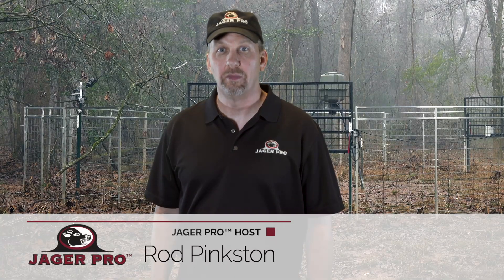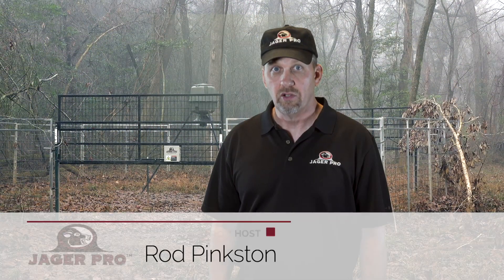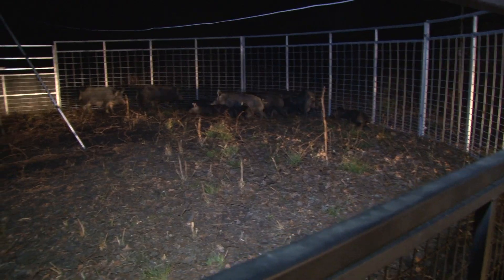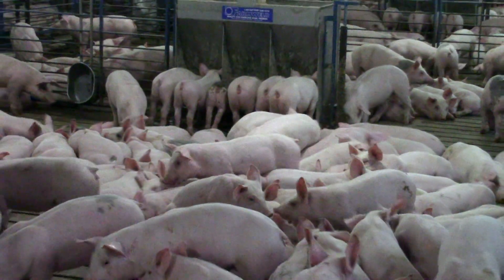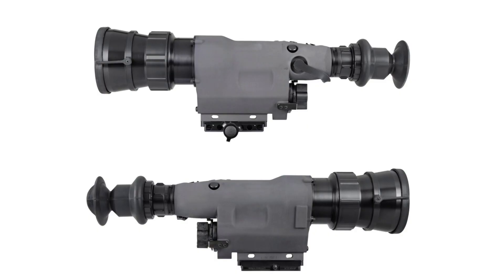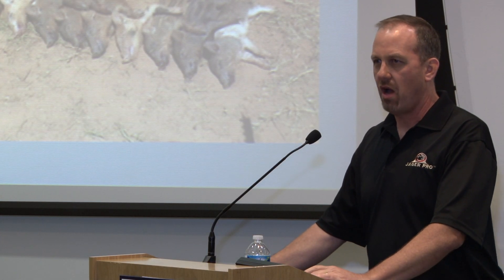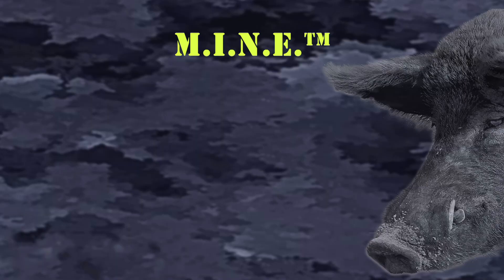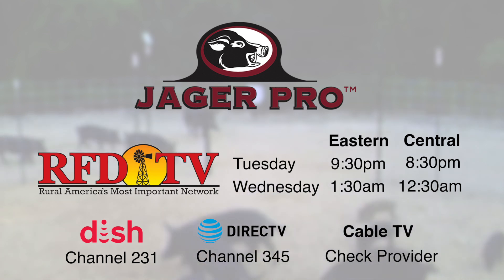Wild Hog Trapping | JAGER PRO™ TV Show Preview (Episode 1)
The JAGER PRO™ television show on RFD-TV is finally here!
Episode 1 discusses who we are and how JAGER PRO™ came to be. We also introduce our Integrated Wild Pig Control™ approach and demonstrate how we set the industry standard.

The show will begin airing Tuesday night, 07 May 2019 at 9:30 pm Eastern, 8:30 pm Central on RFD-TV. Check your local listings for the RFD-TV channel.
§ Cable TV - Check with your local Cable Provider for channel information.

The first season (26 shows) will demonstrate how a single Hog Control Operator™ efficiently removes the entire population of 450 feral pigs from a 4,800-acre property along the Flint River in central Georgia. Each week teaches the art and science of Integrated Wild Pig Control™ in a carefully documented case study of whole-sounder removal. The purpose of this show is to teach viewers how to eliminate feral swine populations from their entire county or Soil & Water Conservation District using future Farm Bill funding in the most efficient and cost-effective manner.

To learn more about our show, check out our RFD-TV profile